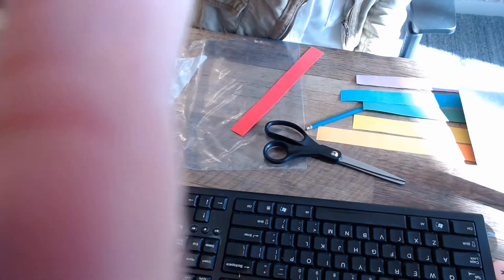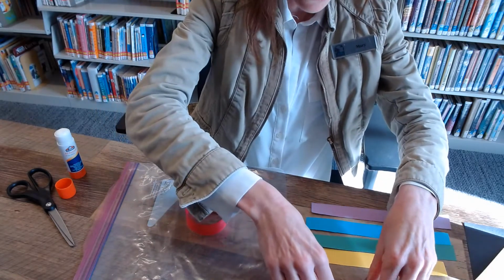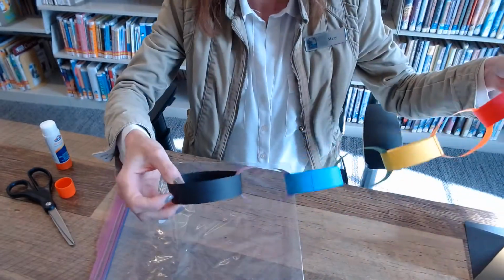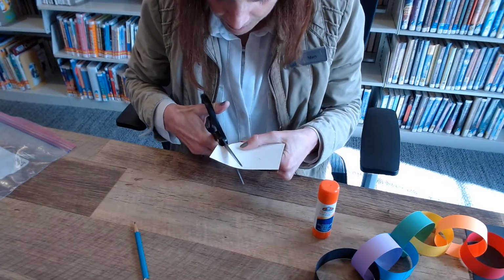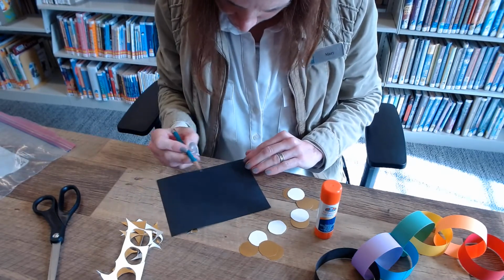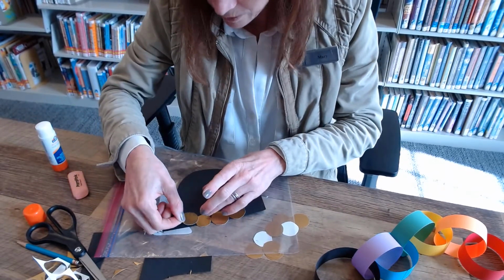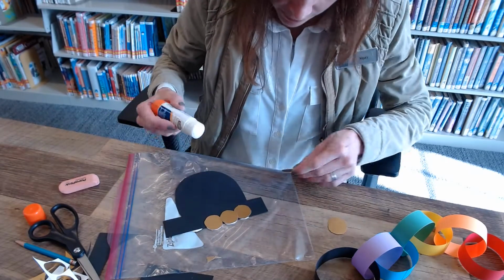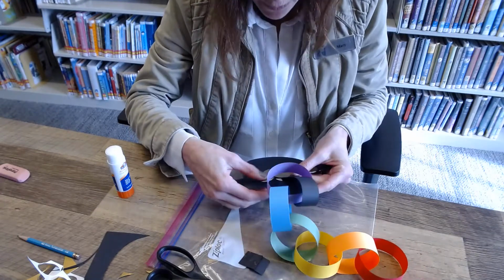St. Patrick's Day Rainbow Chain